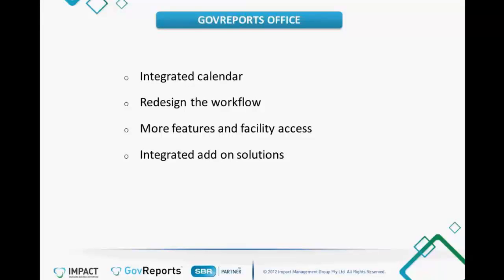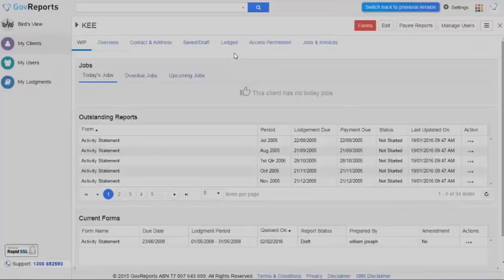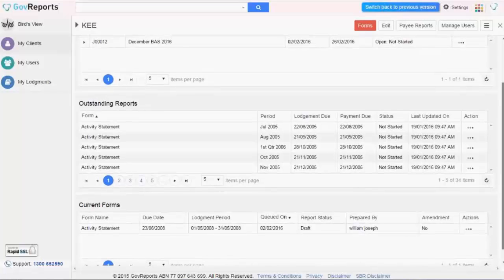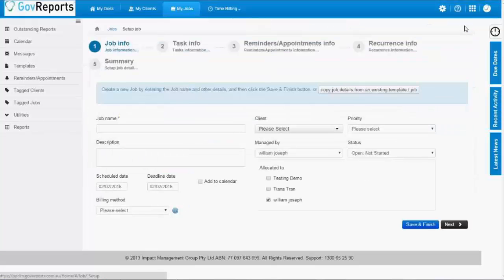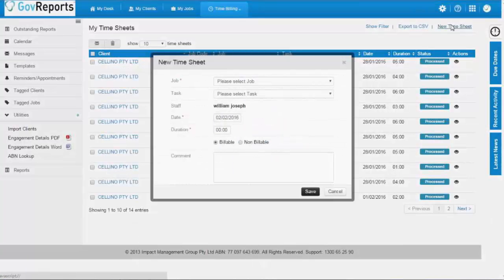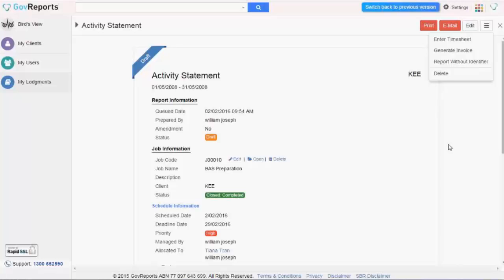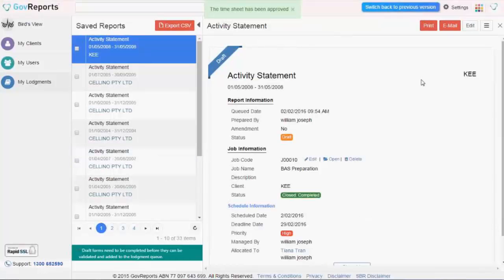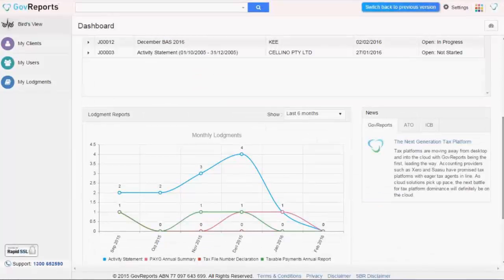GovReports Webniar 02-02-2016 11:00 AM